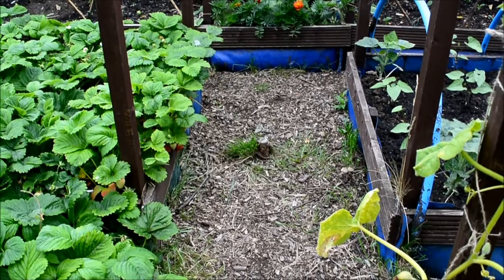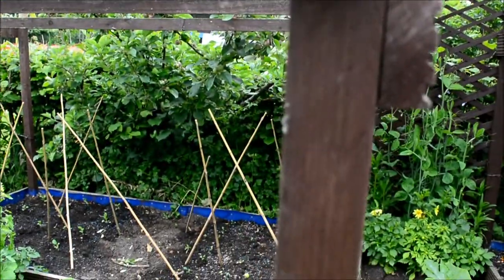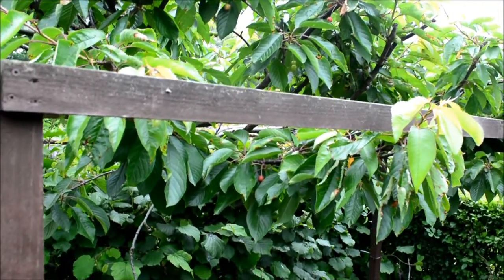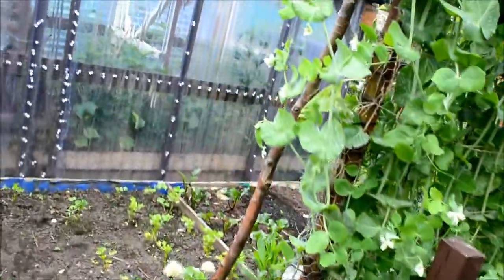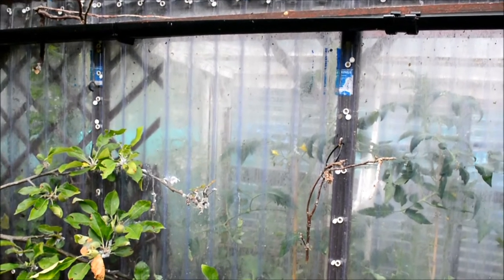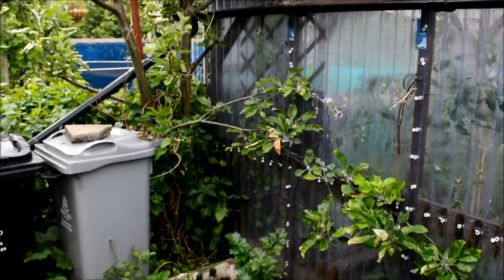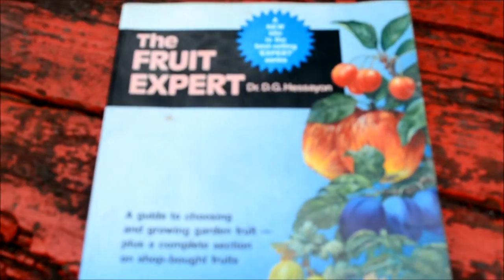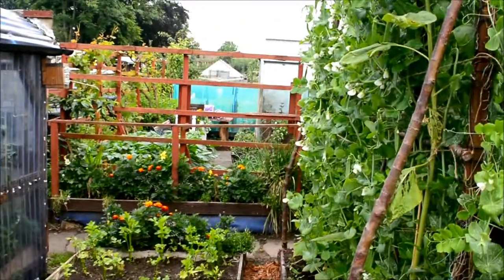Allotment Gardening Wooly Aphid and apple trees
It's not often I mention fruit. I have lots of it. Some is kept for historical reasons:it was a fad now my taste has moved on. I just keep the plant! The top fruit and apples occasionally succumb to issues. I have recently discovered a mild infestation of wooly aphid. I am more worried about secondary infection with canker on my apple tree in question as this is a greater problem in the damp part of England I live in. There are several methods to remove this critter but I chose a more definitive option. Cutting away the diseased areas.